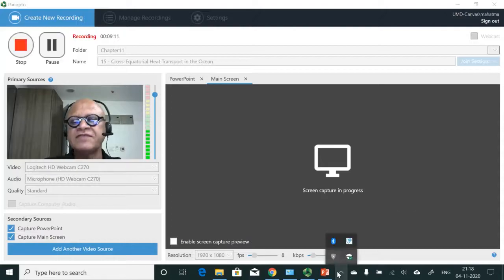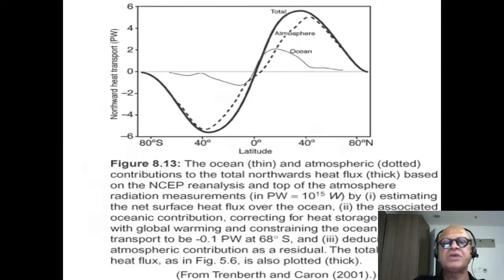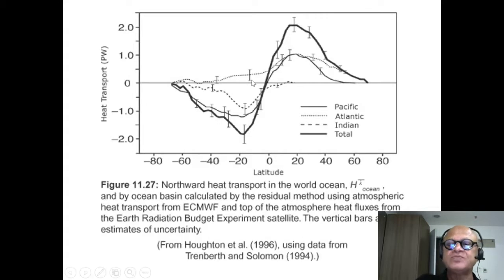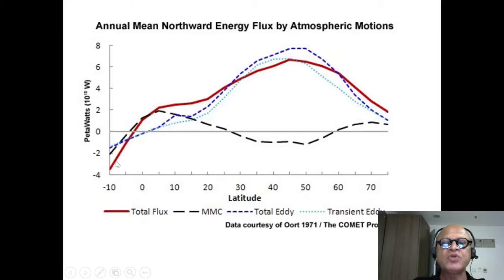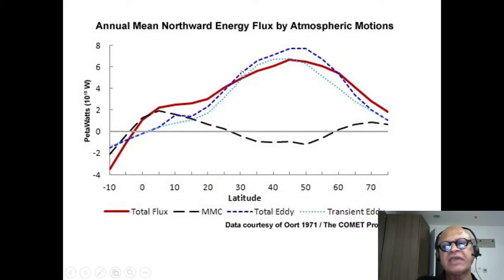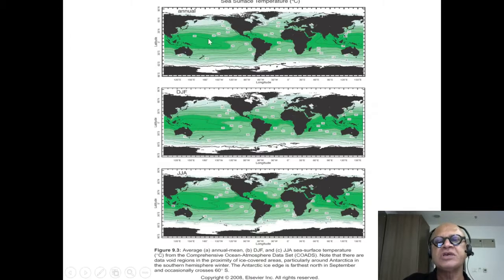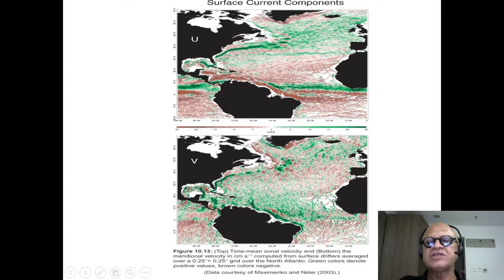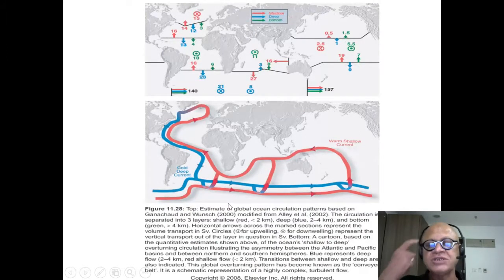15 Cross Equatorial Heat Transport in the Ocean